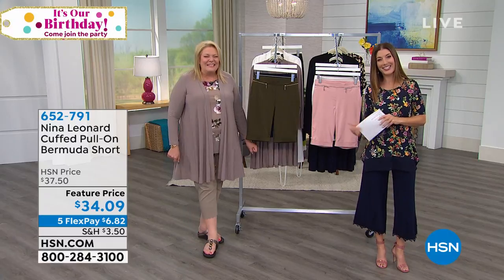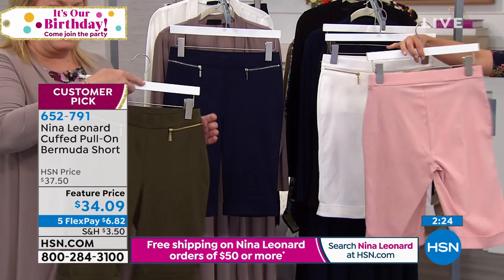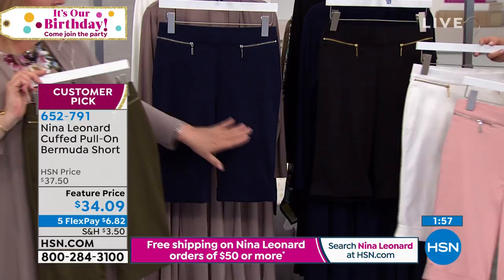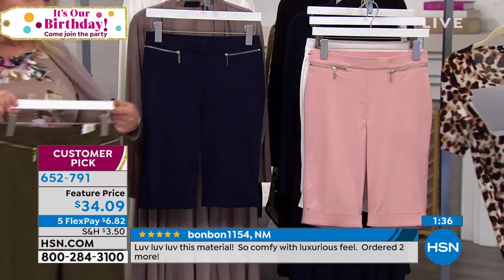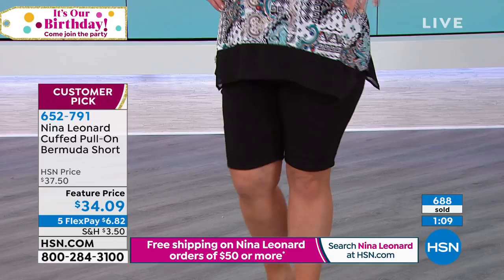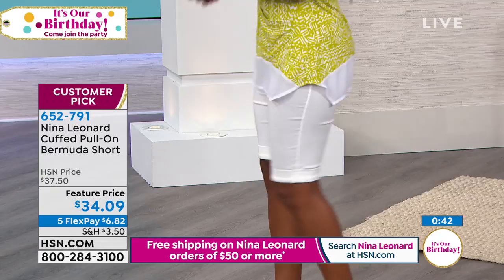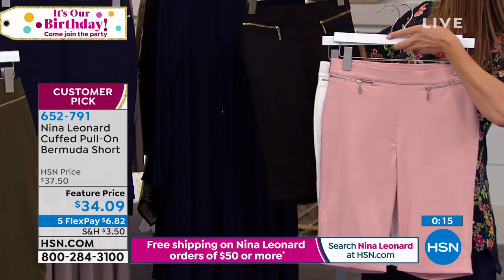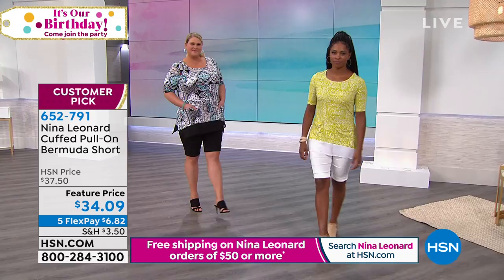Nina Leonard Cuffed PullOn Bermuda Short